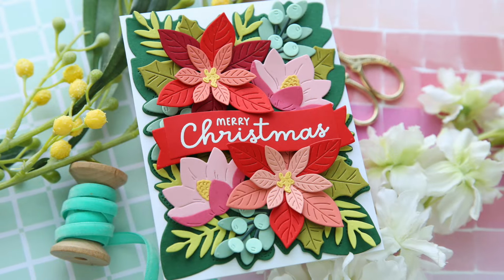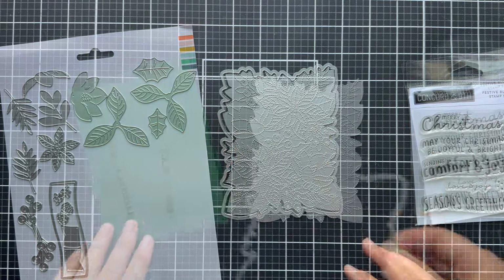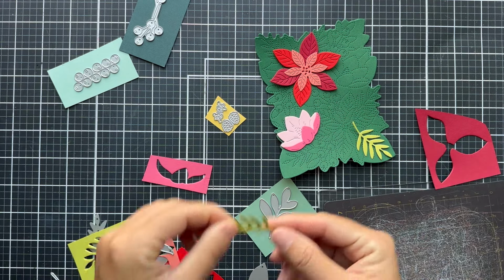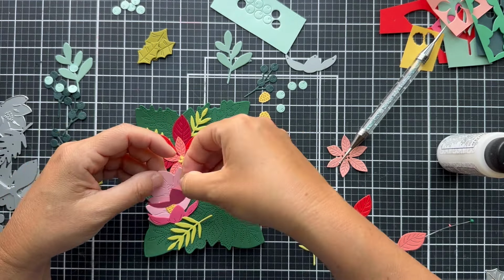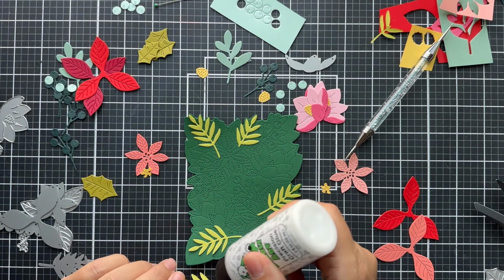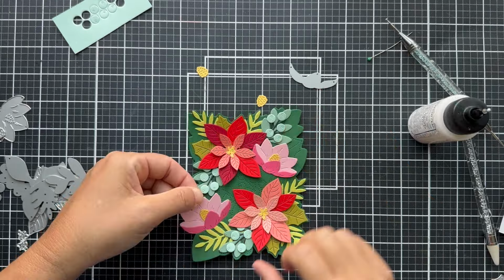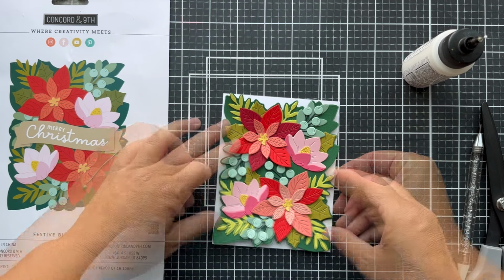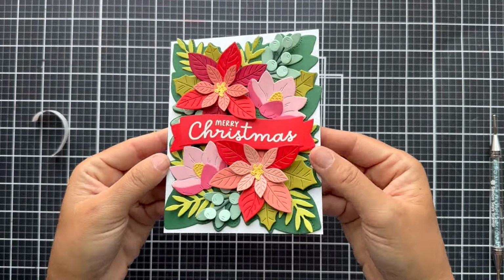Gorgeous Festive Blooms by Concord & 9th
• Neenah Classic Crest Ultra Thick 110 LB SMOOTH SOLAR WHITE Paper Pack –...

• Simon Says Stamp Place And Score Embellishment Wand st0104 Beautiful D

• Simon Says Stamp Place And Pierce Embellishment Wand st0108 Beautiful

• MINI MISTI PRECISION STAMPER 6x7 VERSION 2.0 Stamping Tool Kit mistimi –...

• Simon Says Stamp Pawsitively Perfect WHITE FOAM TAPE 13 Ft Roll st0031

• Versamark WATERMARK Rubber Stamp Emboss Chalk Resist INK PAD